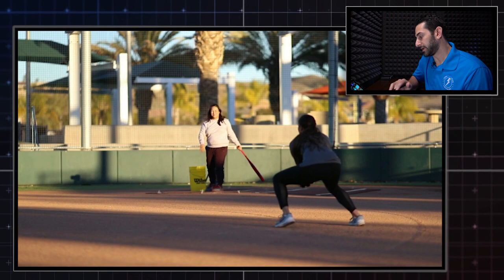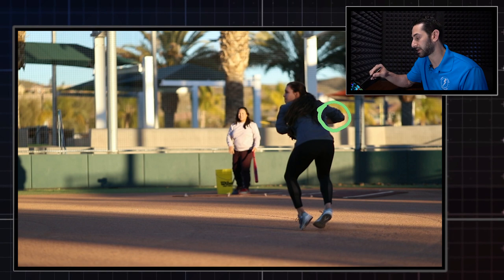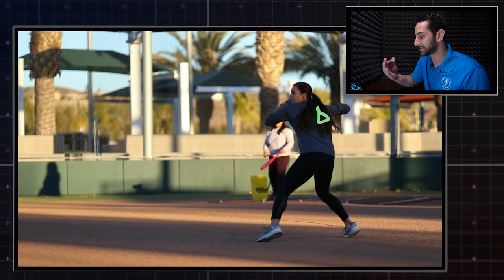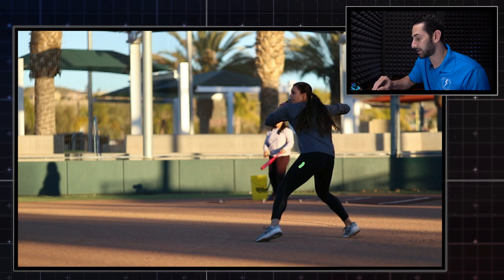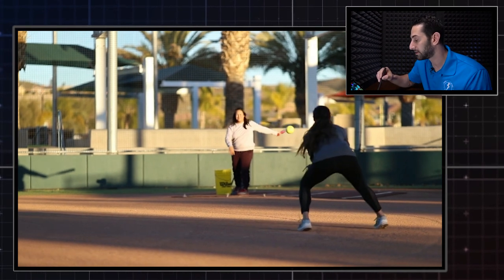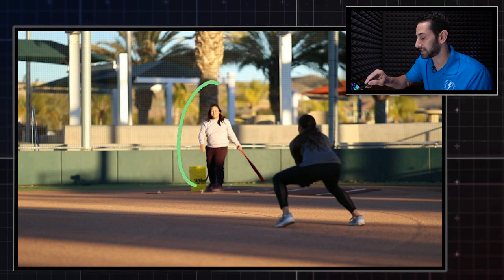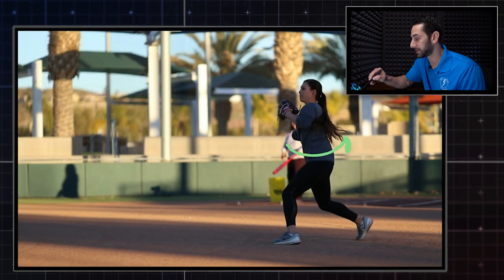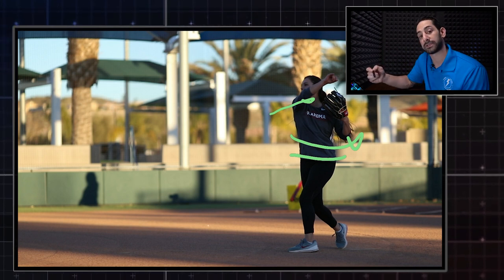HLT Breakdown with Austin Wasserman: Infielder, Sydney Romero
Austin Wasserman gives another High Level Throwing breakdown on Sydney Romero.

Austin Wasserman is a Strength Coach, Performance Coach and Author from Brooklyn, New York. He’s the Author of the High Level Throwing® Series E-Books and The Strength and Base Stealing Manuals. He’s the Founder of Wasserman Strength, LLC with locations in New Hampshire & Florida.

Austin received his B.S. in Exercise Science with a concentration in Strength & Conditioning through the University of Connecticut Department of Kinesiology. He also received his Master's Degree in Human Nutrition through the University of Bridgeport.

He is a Certified Strength & Conditioning Specialist (CSCS) and Certified Personal Trainer (CPT) through the National Strength & Conditioning Association and has been training athletes for the past 15 years.